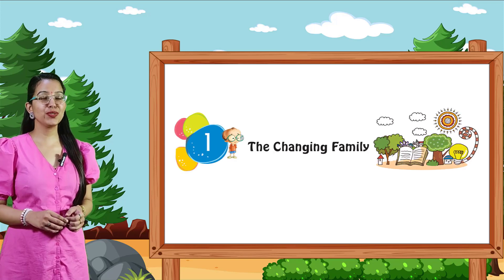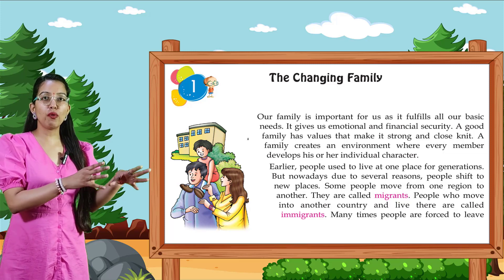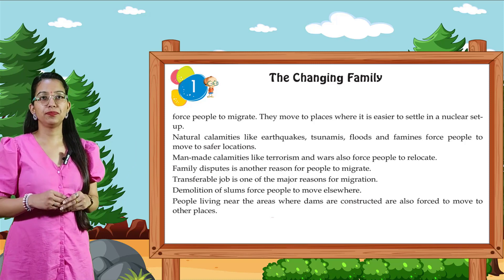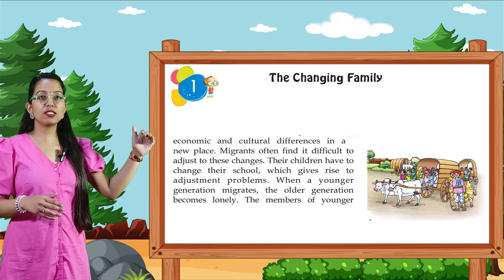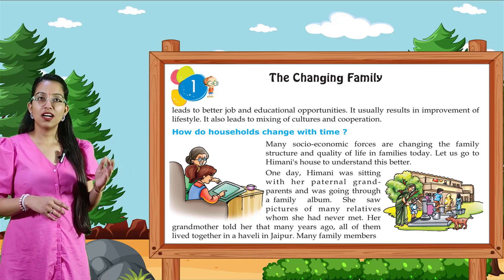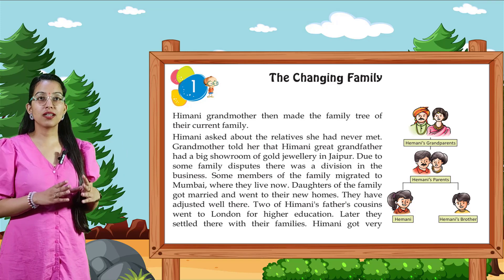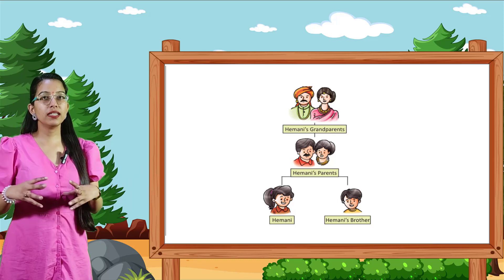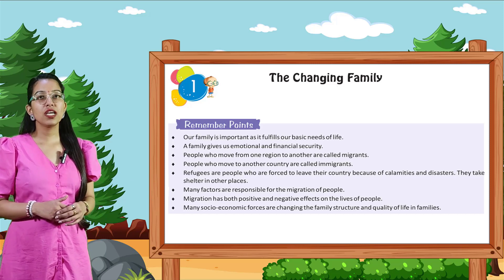ENVIRONMENTAL STUDIES - 5 | CHAPTER - 1 | THE CHANGING FAMILY